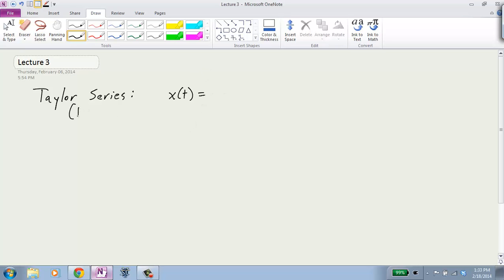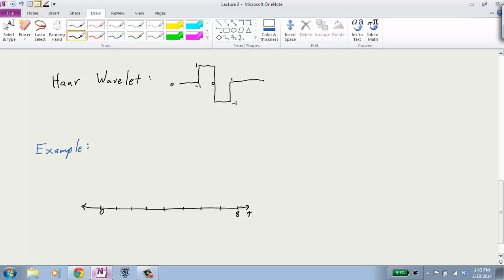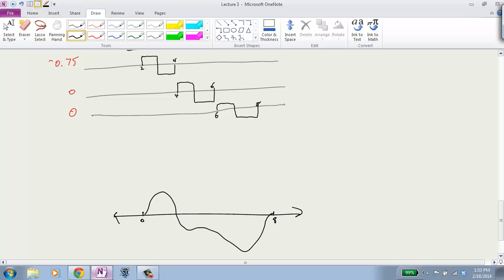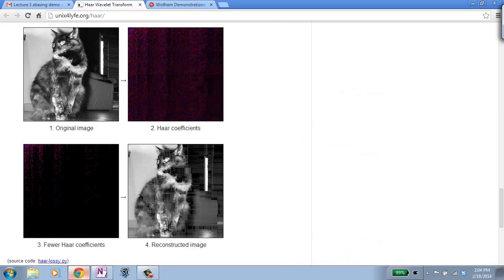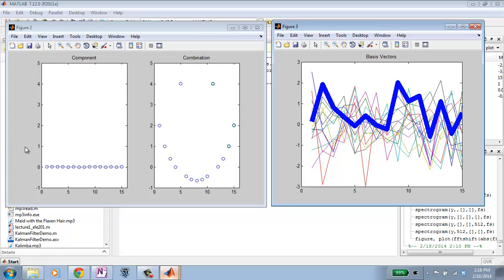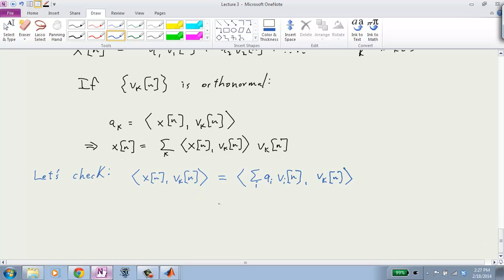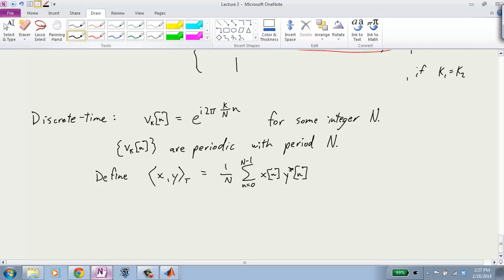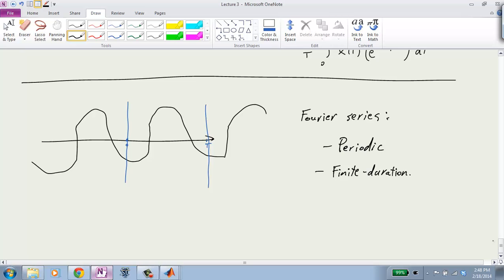Transforms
Information Signals
Lecture 3